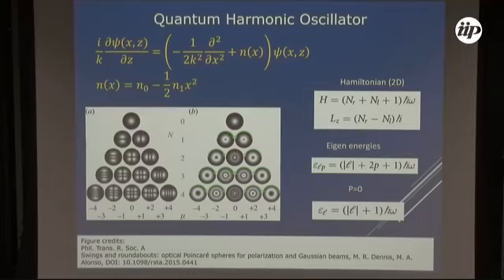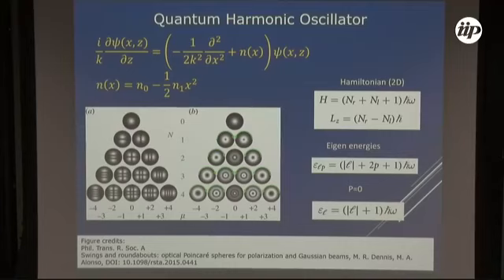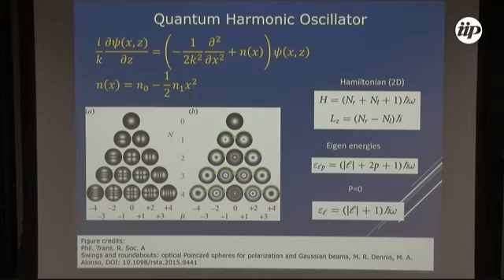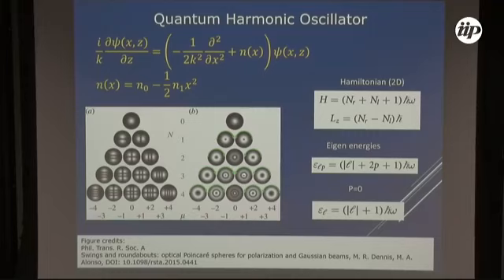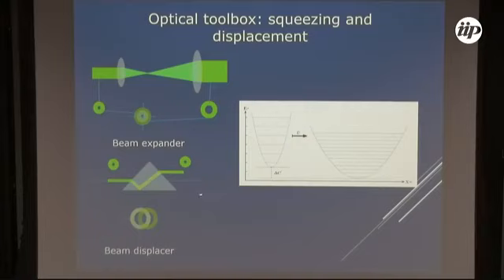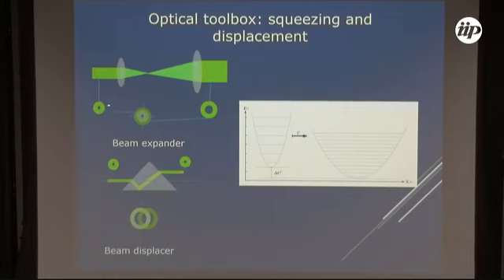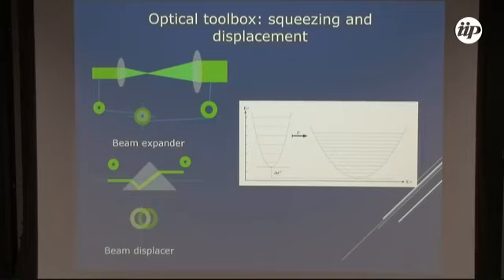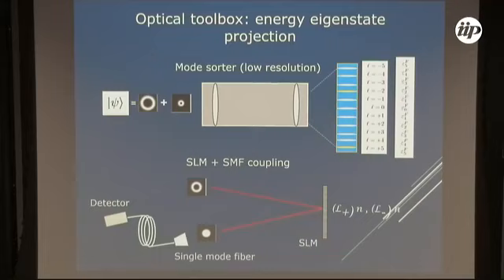Experimental Quantum Thermodynamics with Optical Setups - Paulo Souto Ribeiro